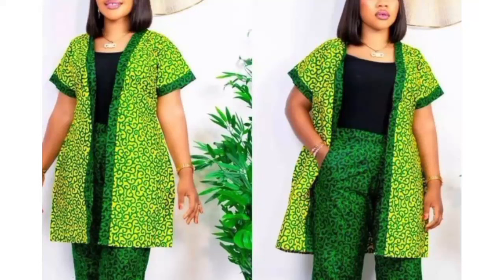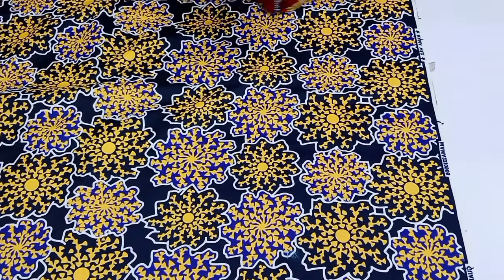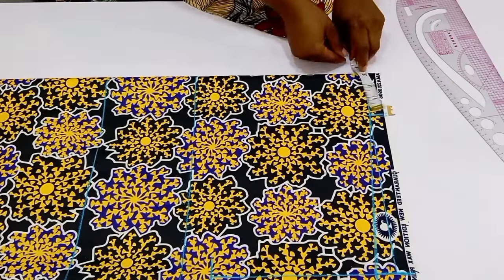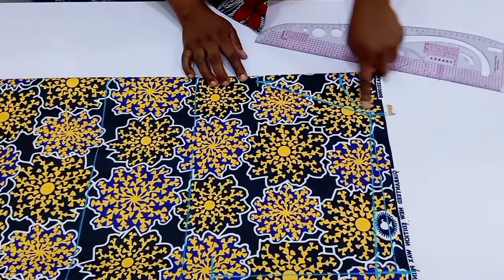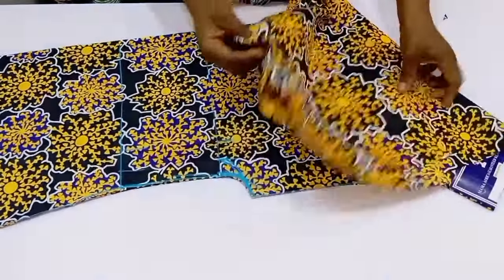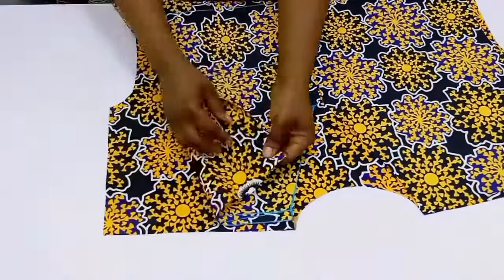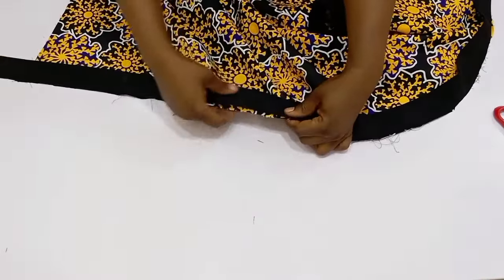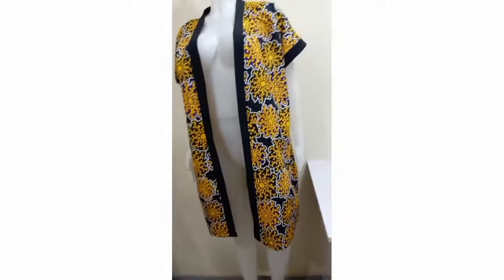How to sew a kimono for beginners